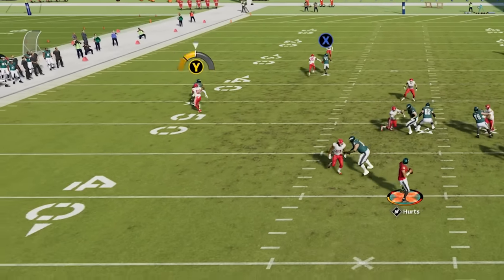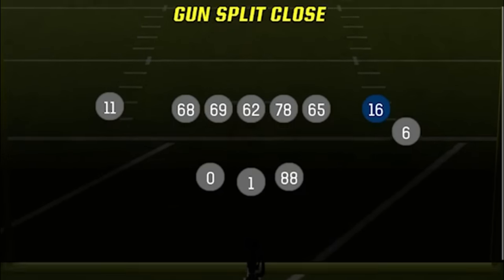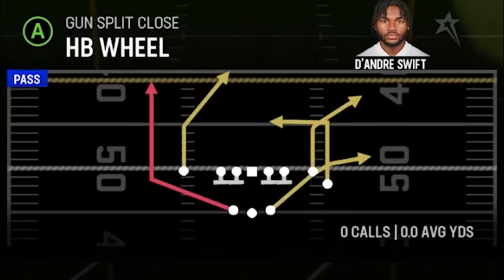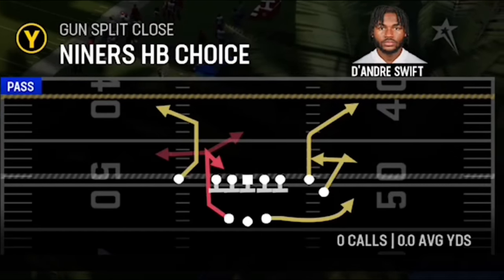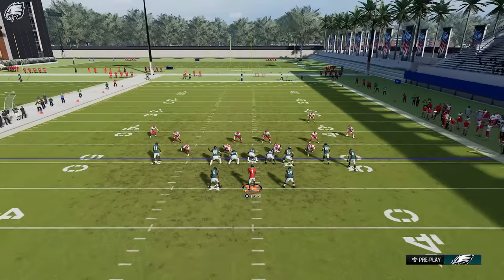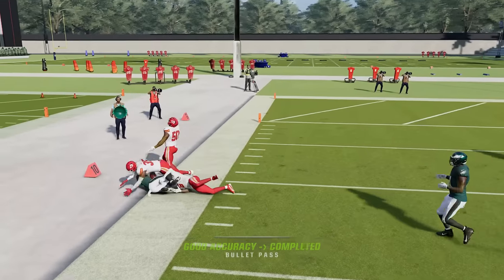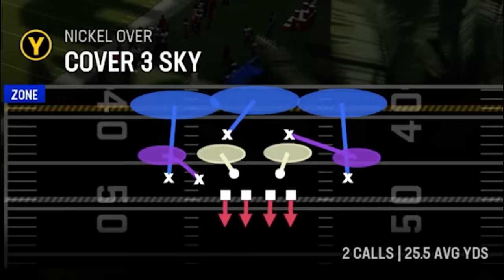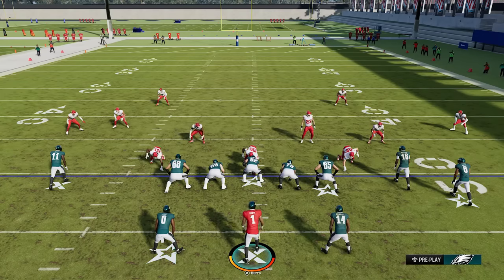MOST BROKEN OFFENSE in Madden NFL 24! 3 Routes That SCORE VS EVERY DEFENSE! Gameplay Tips and Tricks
0:00 Madden NFL 24 Offense
1:56 Best Offense (Formation)
2:20 Best Plays
4:24 Best Run Plays
6:43 Best Pass Plays
11:28 1 Play Touchdowns
17:08 1 Play Touchdown Vs Every Defense